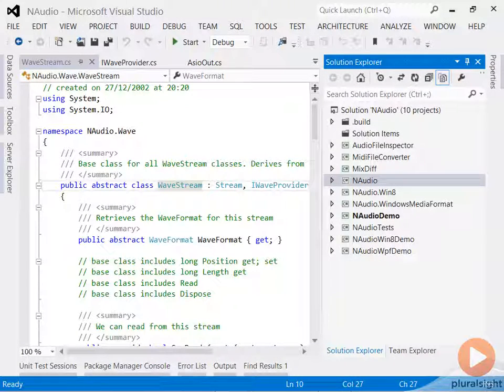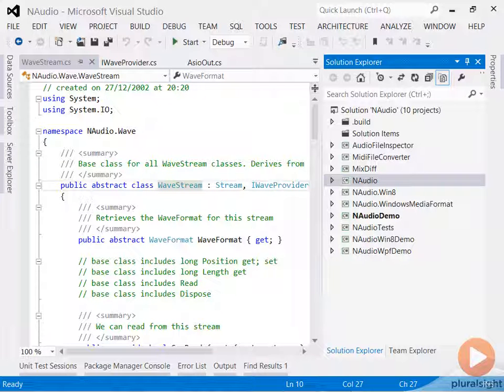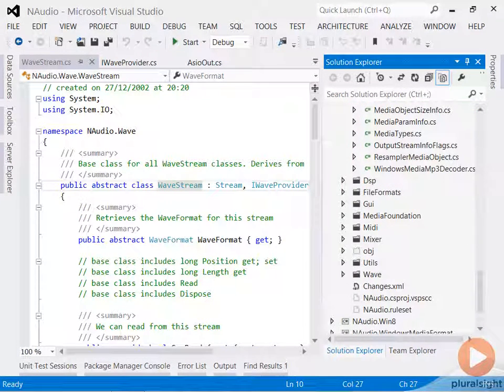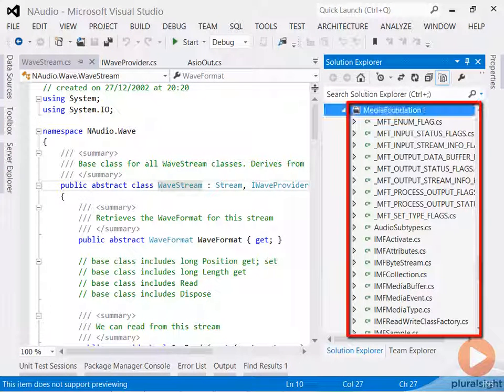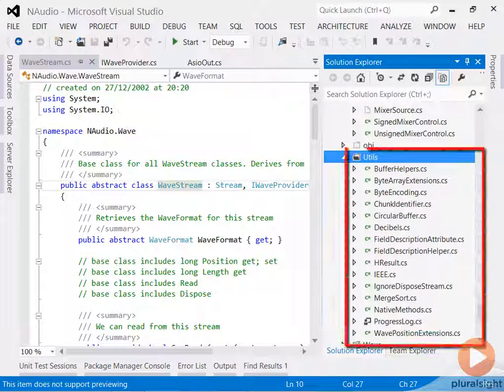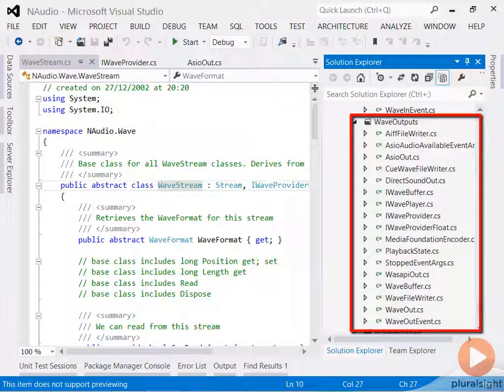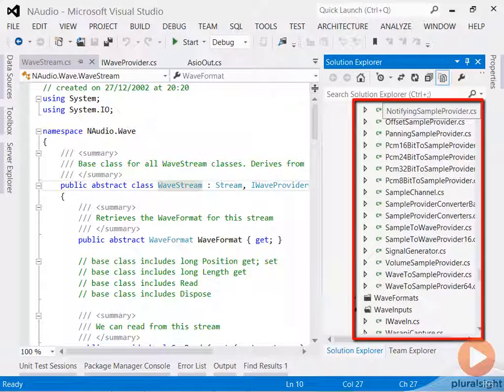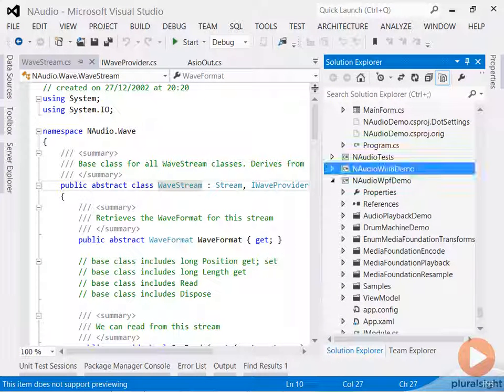0004 Exploring the mAudio Source Code